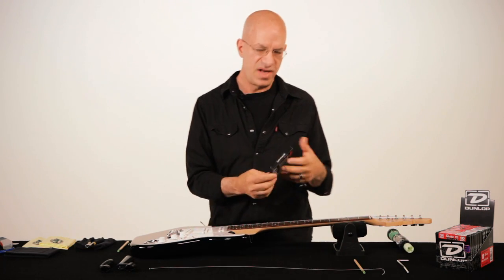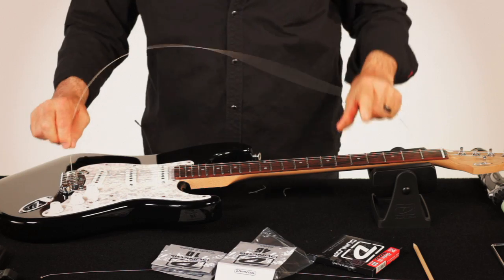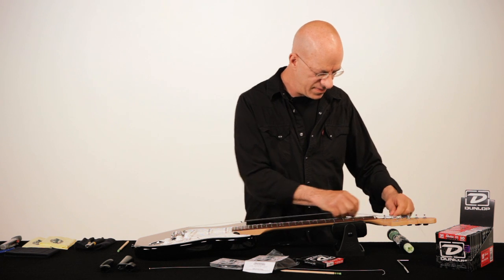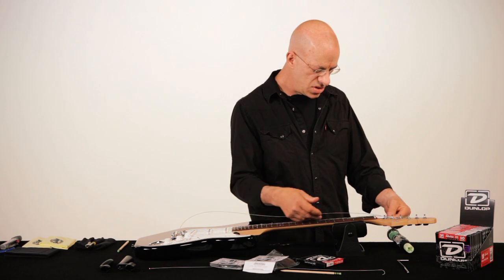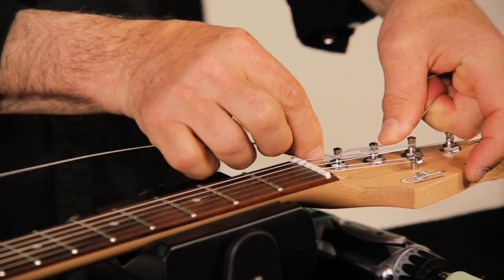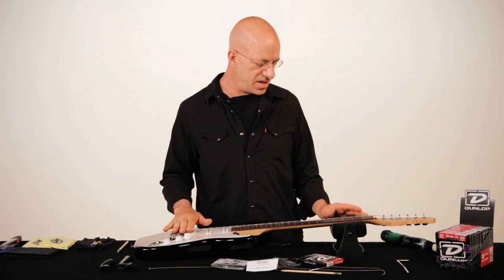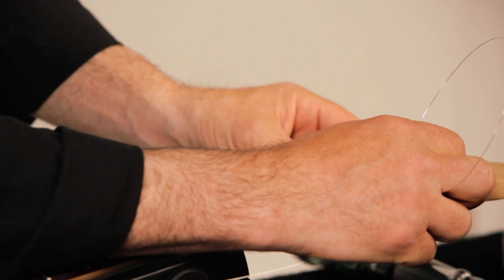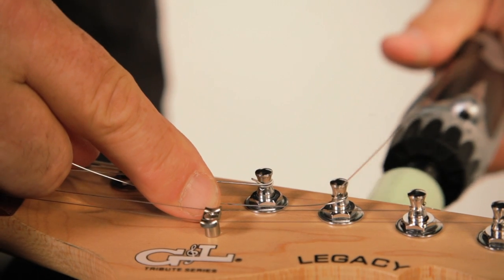RESTRING: WITH GARY BRAWER - FENDER STYLE GUITAR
Dunlop Strings is proud to partner with world renowned guitar expert Gary Brawer in the production of our new series RESTRING: WITH GARY BRAWER.  In these very straightforward videos, Gary gives you the skills you will need to take charge of your guitar, save some money, and change your own strings.  He shares wisdom he has gained over the years about string changing and specific guitar styles. Most importantly, both Gary and Dunlop want you to have the confidence to change your own strings so that you can quickly replace a broken string, or replace a dead set with a fresh one. With this knowledge you will be one step closer to reaching your full musical potential.

Gary has been a long time friend of the Dunlop family and also shares  his home turf with the organization. For those who aren't aware, Gary has a guitar shop in San Francisco and has been doing set-up an repairs for a multitude of top-shelf guitar players such as Jerry Garcia, Santana, Slash, The Rolling Stones, Metallica, Johnny Winter, Zakk Wylde, Warren Haynes, Jim Dunlop, Muddy Waters, Jeff Beck, Aerosmith... You get the picture.

Produced & Directed by Joey Tosi
Featuring Gary Brawer
Executive Producer is Jimmy Dunlop
Art Direction by Graham Shaw
Sound Engineering & Edited by Max Baloian
Musical Direction by Bryan Kehoe
Cinematography by Jim Granato